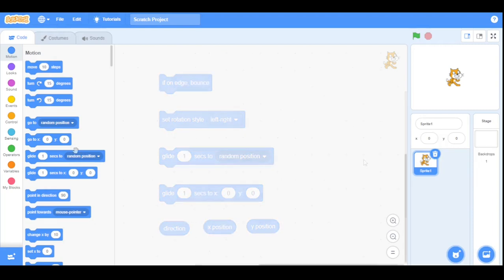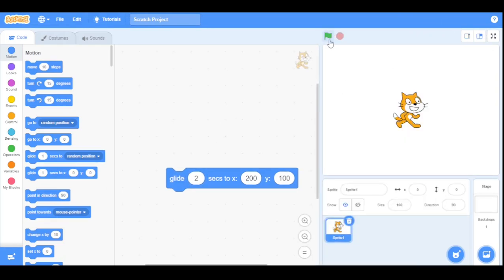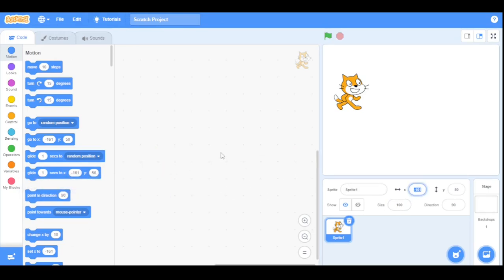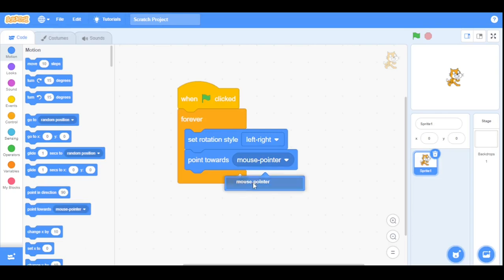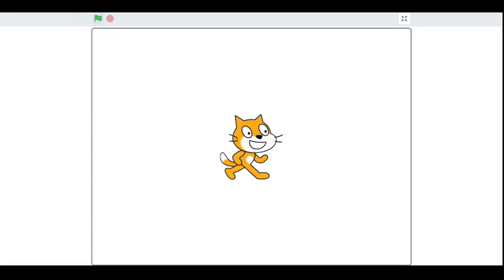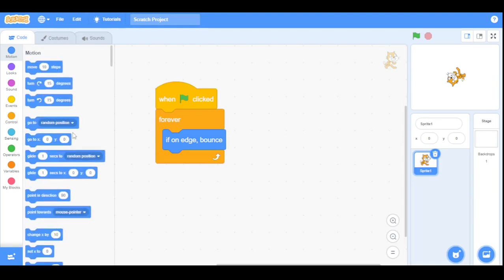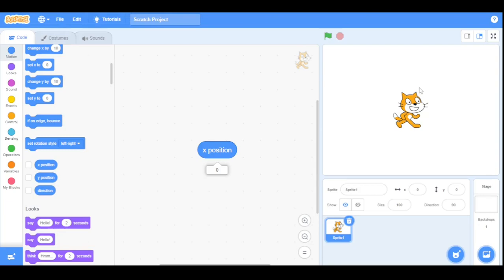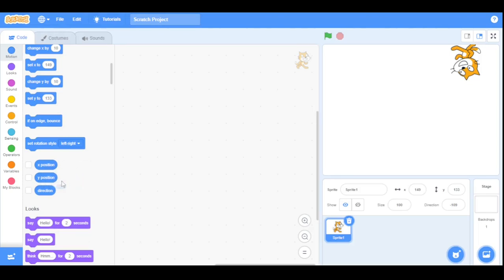Scratch 3.0 Motion Blocks Exploring | Scratch Tutorial | Part 2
In this video I will explain the working of basic Motion Blocks  in Scratch 3.0
and teach you with examples their use on sprite.

If you want learn  Glide Blocks, Glide to random position, Rotation styles
, Rotate, all around, don't rotate, left to right, if on edge & mouse, Direction
, x position (input),y position (input) then this video is for you.